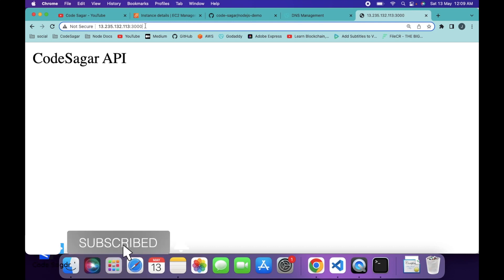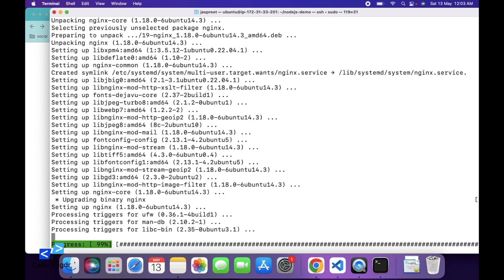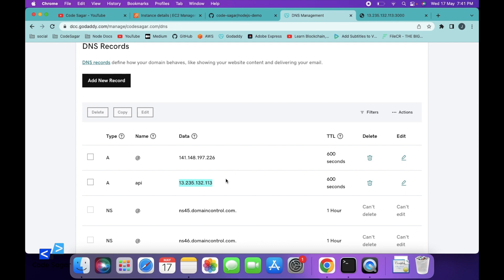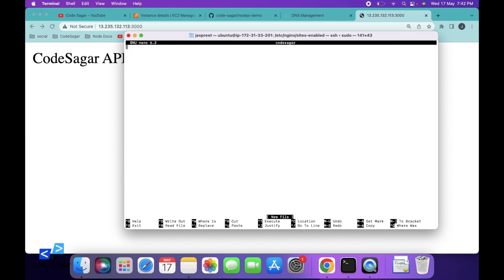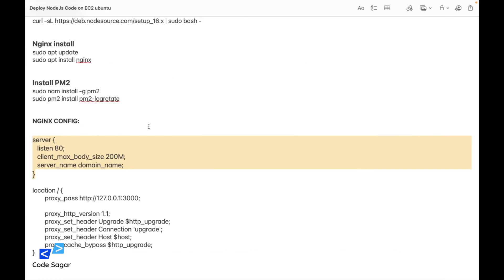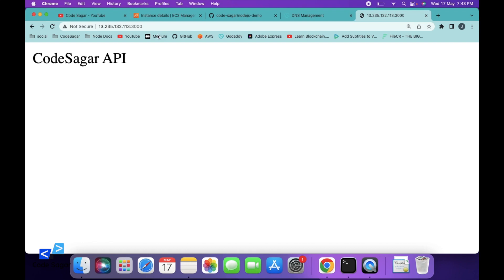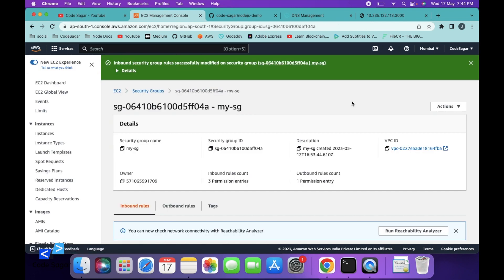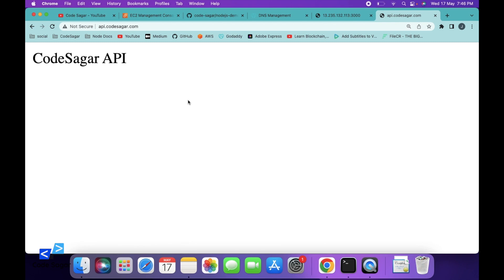Connecting NodeJS App With Subdomain Using Nginx Hosted on AWS EC2 Instance | Step-by-Step | Part 2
In this video, I will show you on how to connect NodeJS App With Subdomain Using Nginx Hosted on AWS EC2.

Join us as we demystify the steps required to establish a seamless connection between your NodeJS app and a subdomain on AWS EC2. From setting up DNS configurations to configuring your EC2 instance and leveraging the power of NodeJS, this tutorial provides a step-by-step guide that ensures you achieve successful subdomain integration.

Nginx Configuration:
server {
   listen 80;
   client_max_body_size 200M;
   server_name domain_name;